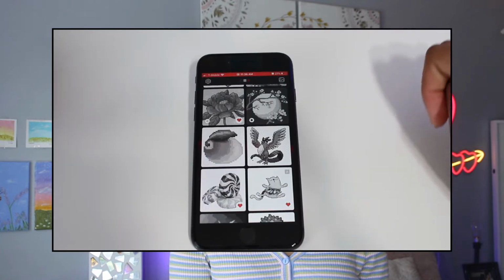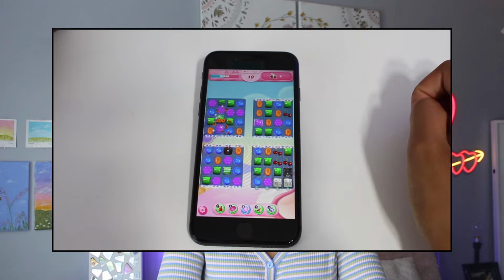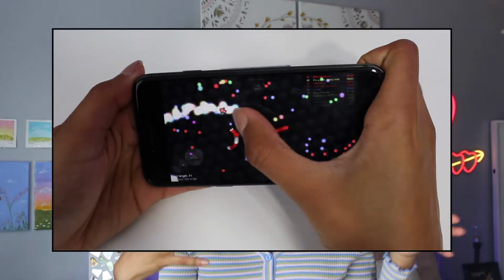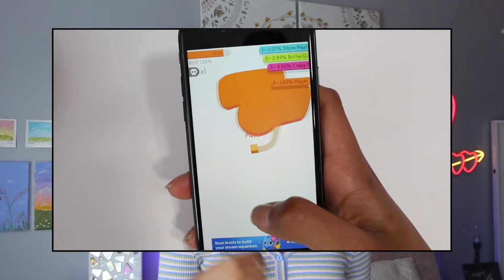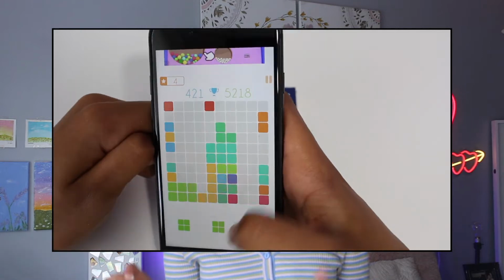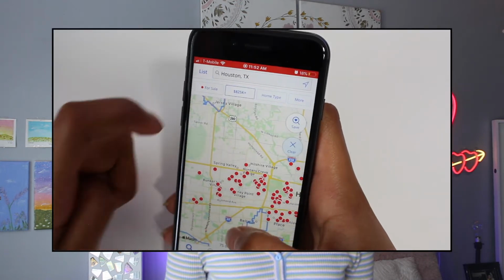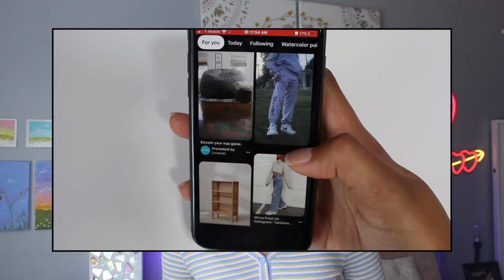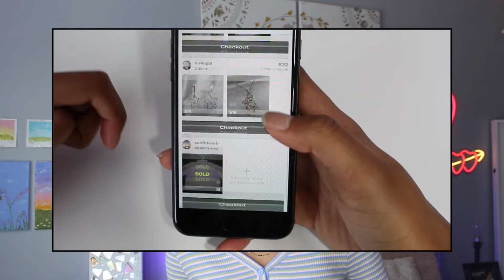random apps to download when you're bored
here are 10 random apps to download when your bored ! these are perfect to kill some time during quarantine

comment any video suggestions you have for me!

F A Q
age: 14
grade: 9th
camera: canon t5i and iphone 8 (for vlogging)
lens: 18-55mm stm lens (kit lens)
lighting: LimoStudios Umbrella Light (3)
editing: imovie (mac)